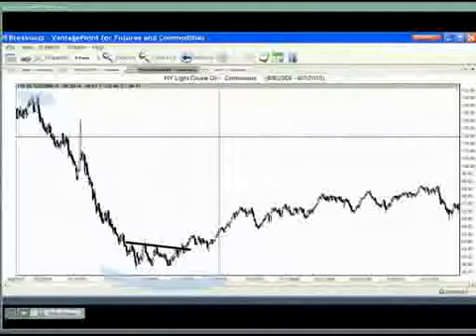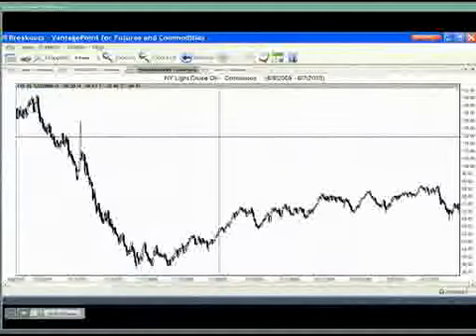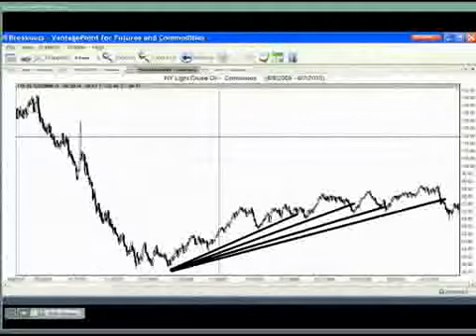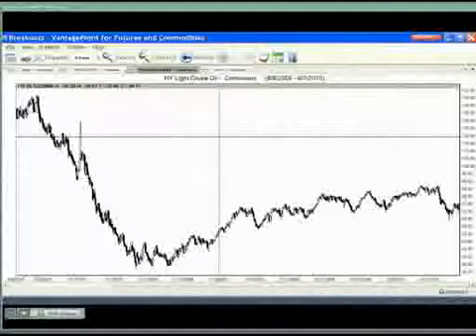Part 2/6: How to Trade Channel Breakouts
Webcast recording for "How to Trade Channel Breakouts" with Darrell Jobman, Senior Analyst for TraderPlanet.com on Tuesday, June 8, 2010.